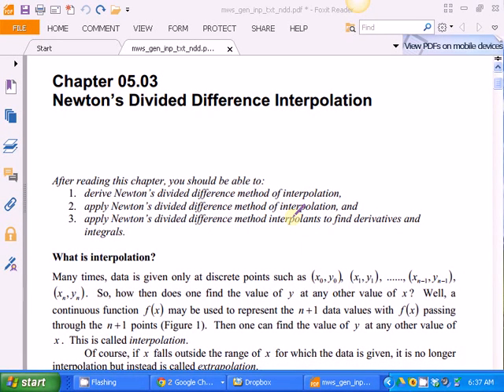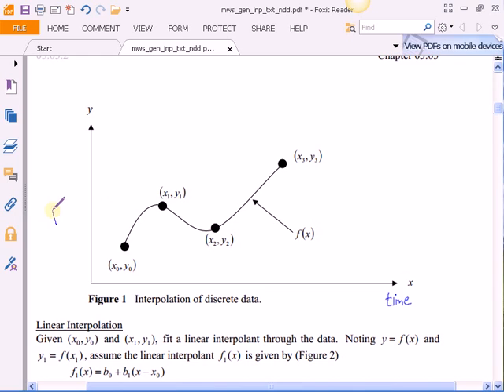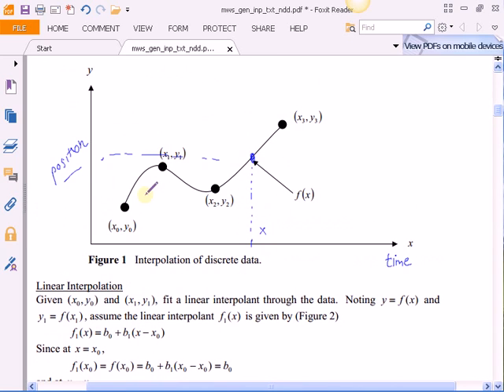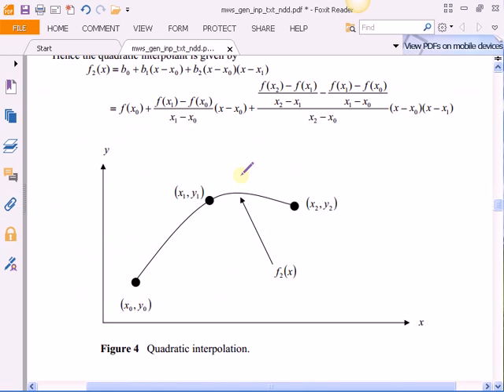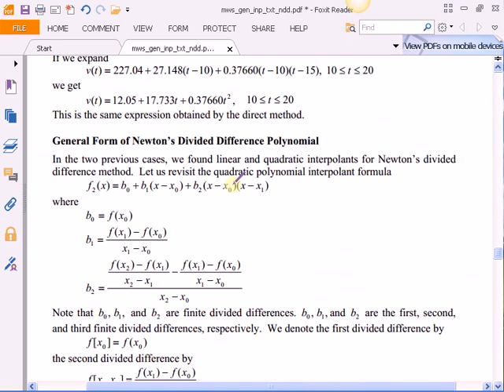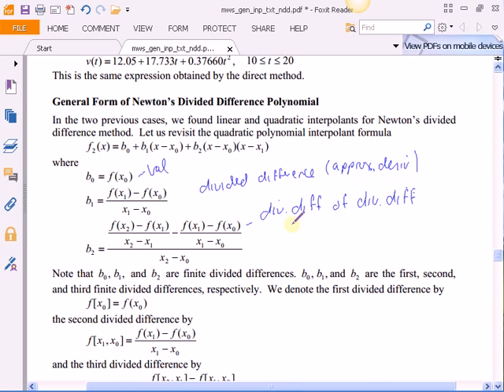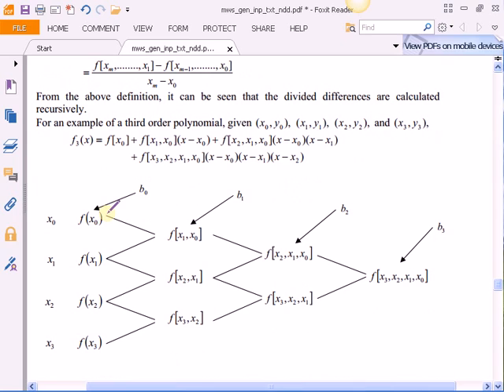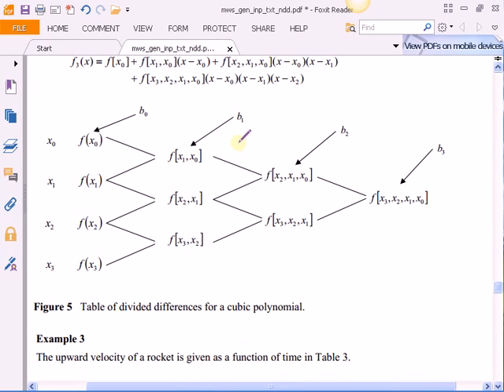‌inp txt ndd eng1